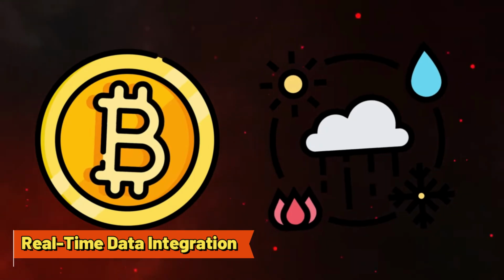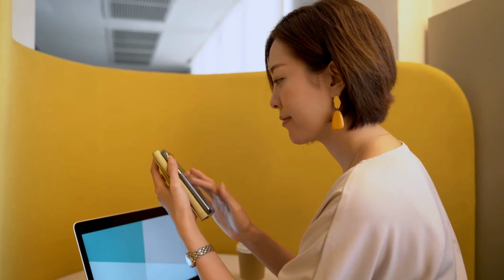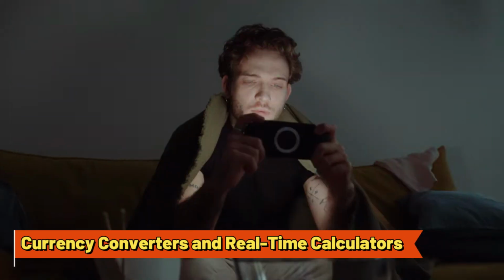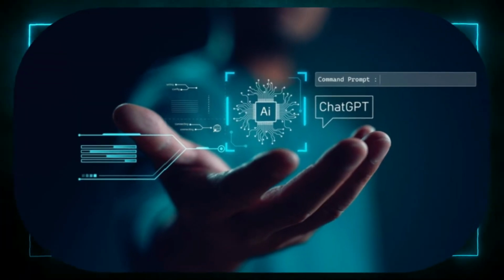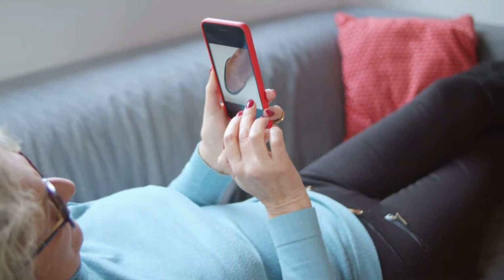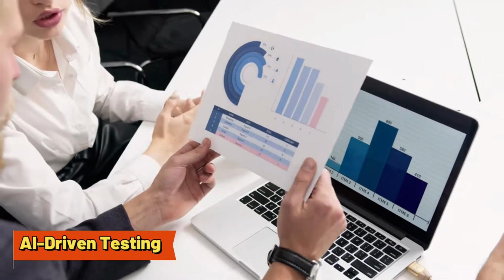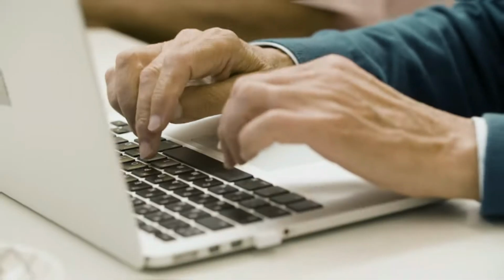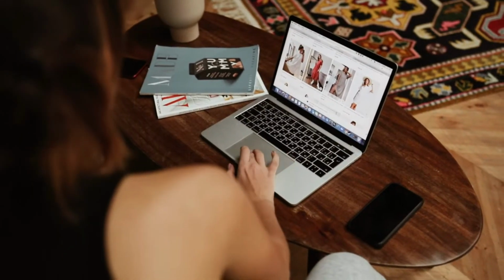Why Every App You Use Will Soon Have an AI Agent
In this video, we explore the revolutionary concept that every app you use will soon be powered by an AI agent. As artificial intelligence continues to evolve, it’s transforming the way we interact with our devices and digital services. From personal assistants to intelligent features that predict your needs, AI agents are set to become an integral part of all your favorite apps, making them smarter, more intuitive, and personalized than ever before.

We’ll dive into how AI agents are being integrated into apps across different industries, from healthcare and finance to entertainment and e-commerce. These AI-driven assistants can help automate tasks, offer real-time recommendations, and enhance user experience by learning from your behavior. We’ll also discuss the implications of widespread AI integration, including concerns around privacy, data security, and the future of work.

If you’re curious about how AI is changing the landscape of digital services and what the future holds for AI-powered apps, make sure to like, share, and subscribe for more updates on the future of technology.